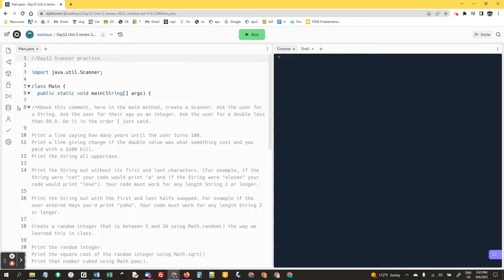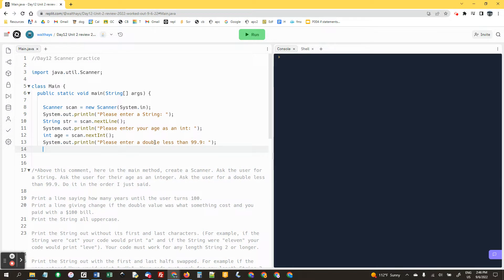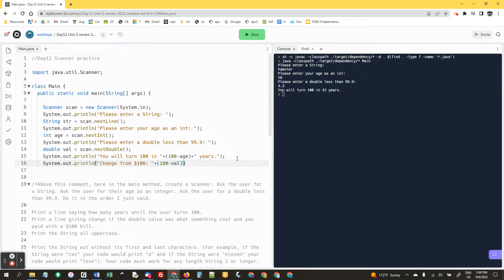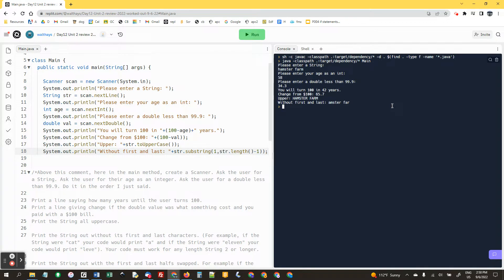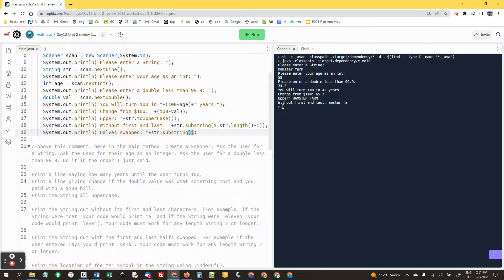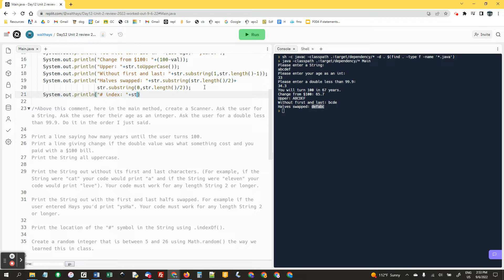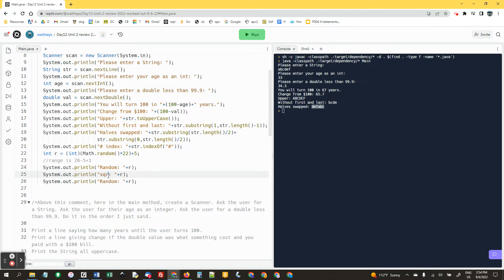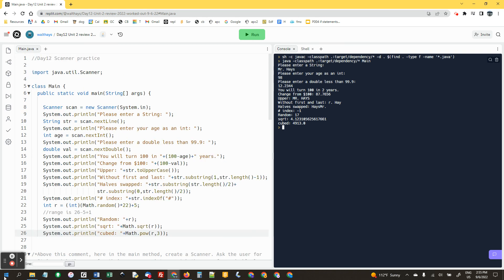Day12 Review worked out 9-6-22